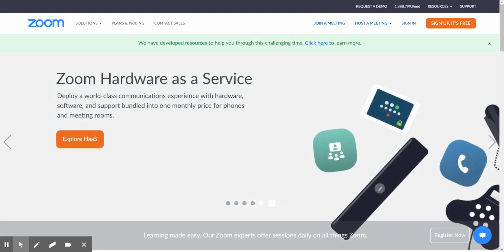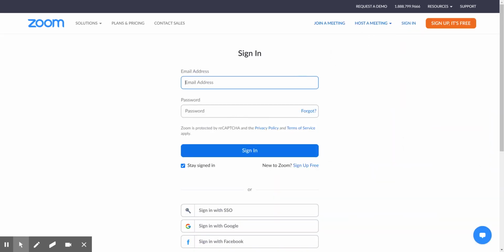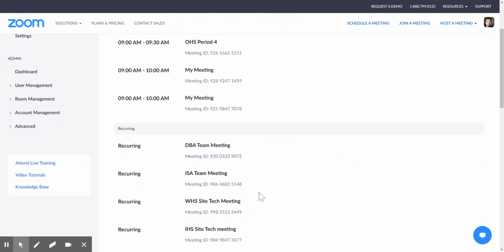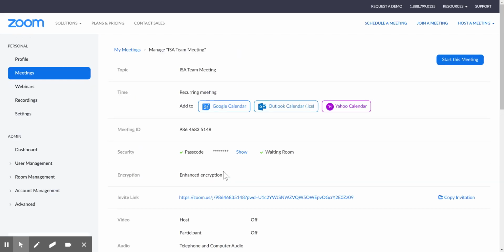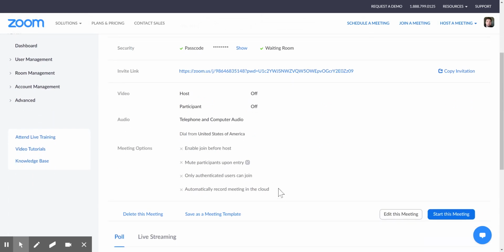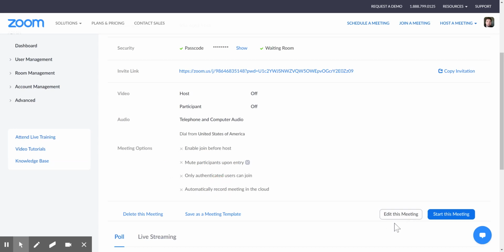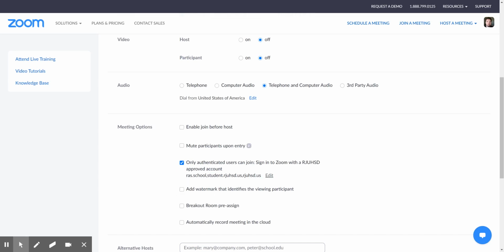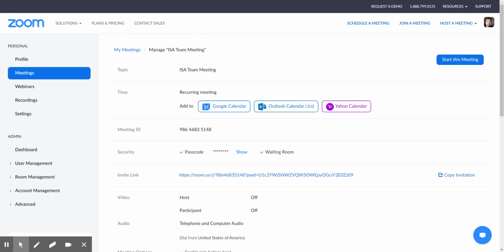How to Edit Previously Created Zoom Meetings to Require User Authentication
Tutorial:  How to edit your previously created meetings to require user authentication.

Before you begin, be sure to complete step one.  A link to instructions can be found below.